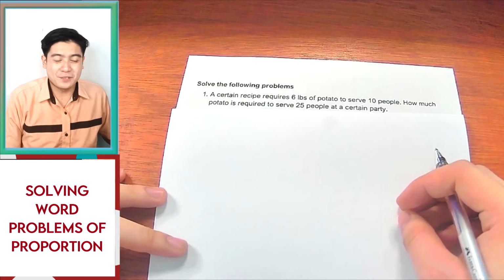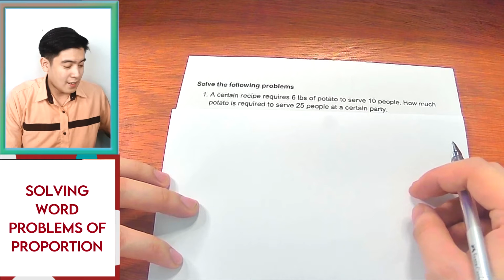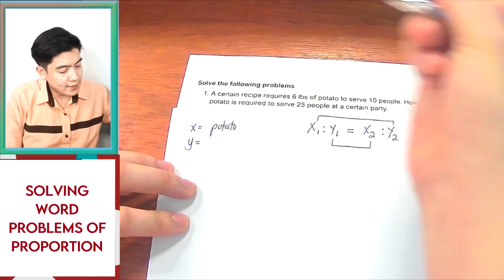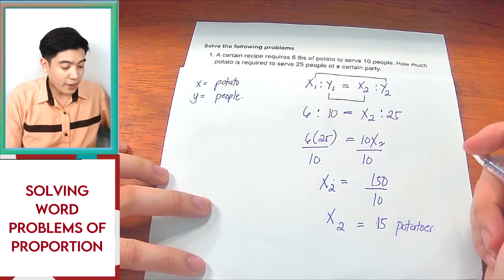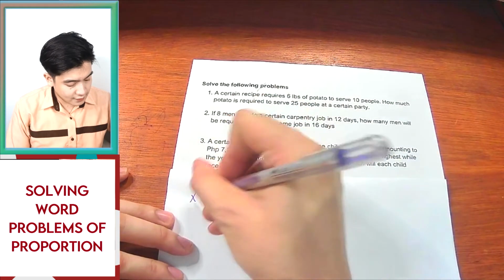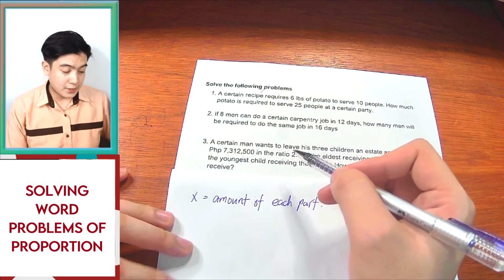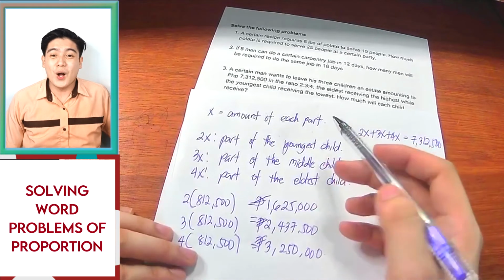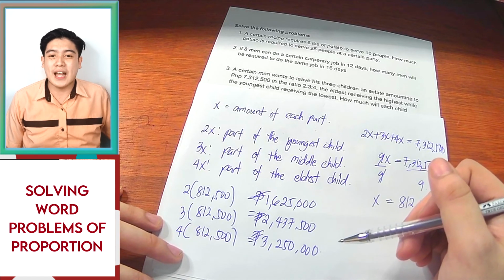Solving Word Problems of Proportion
This video is all about Solving Word Problems of Different Types of Proportion.

Watch my previous video about the Types of Proportion